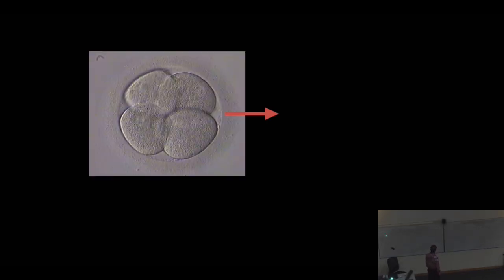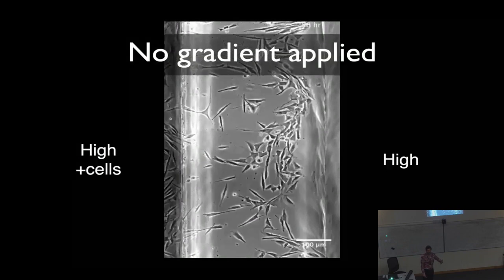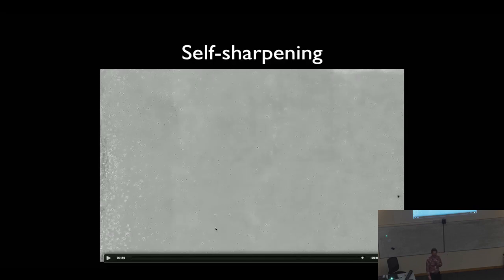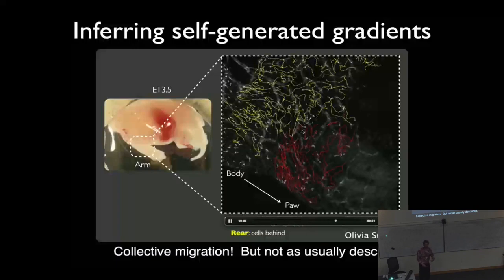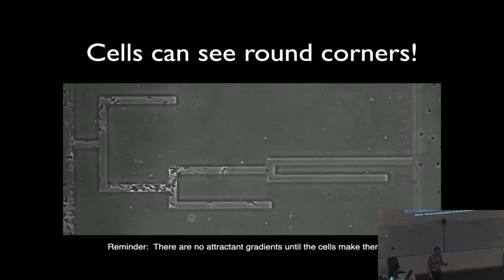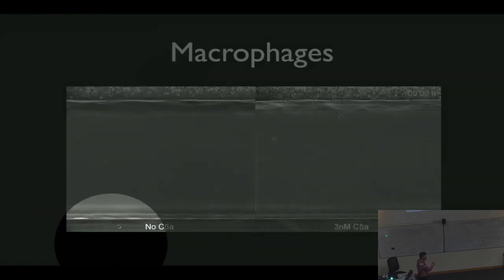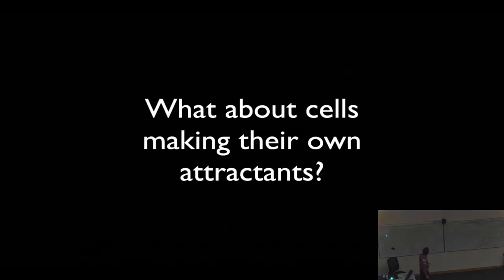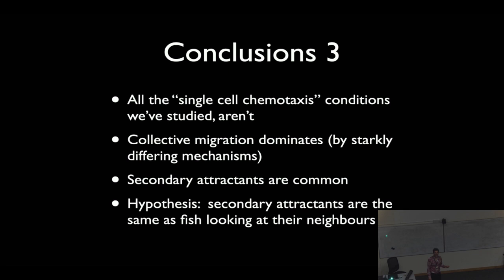Prof. Robert Insall: Self-steering: Cells deciding collectively where they want to chemotax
Prof. Robwet Insall speaks at a Department of Life Sciences/Physics of Life seminar at Imperial College London

Self-steering:  Cells deciding collectively where they want to chemotax, and how this helps them solve mazes
Cells need to be able to navigate accurately throughout for normal biology. Chemotaxis, where cells are guided by molecular gradients, is critical during development, throughout adulthood, and in many diseases. Research on chemotaxis typically focuses on how cells interpret externally formed gradients. Our interest, however, is in self-generated gradients—where cells create their own gradients as they move, generating their own directional cues.

These self-generated gradients create complex scenarios that often seem counterintuitive and demand in-depth mathematical modeling. Remarkably, these gradients help cells detect far-off environmental cues and even navigate complex pathways, even allowing cells to solve mazes and find gaps. This is true for many cell types; our current focus is on immune cells, particularly dendritic cells and macrophages.

Interestingly, some self-generated gradients repel rather than attract cells, a challenging phenomenon to explain. This has led us to study how multiple chemoattractants interact through shared receptors, allowing cells to follow simple rules to create complex migration patterns, as seen in embryonic development.